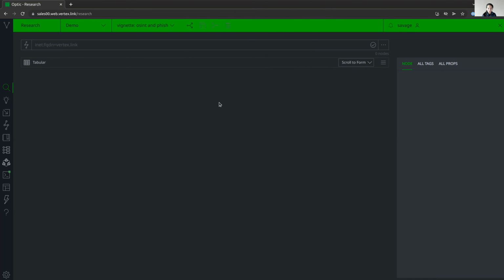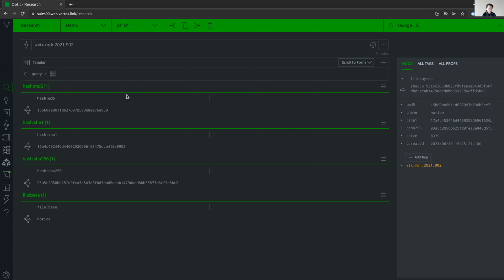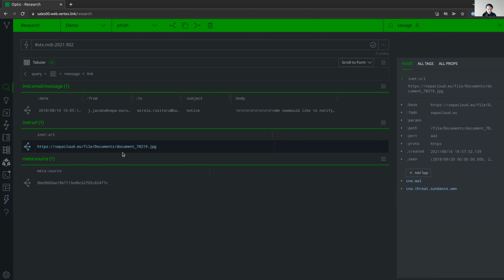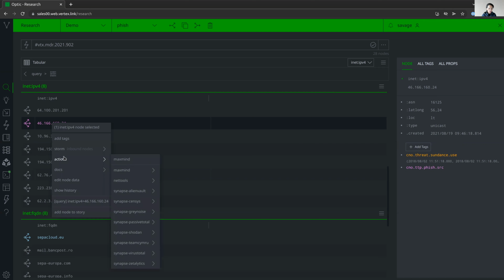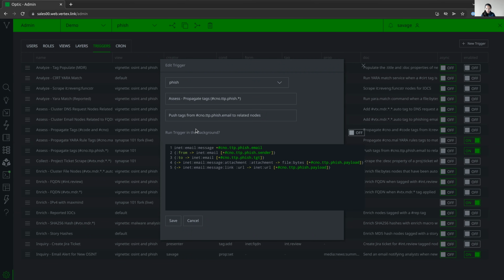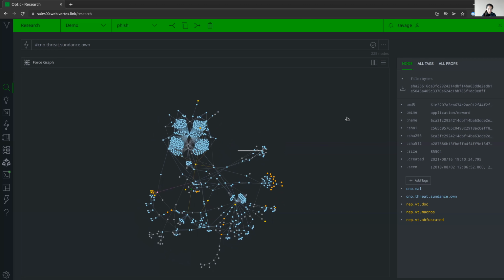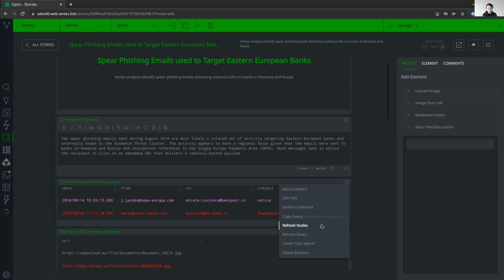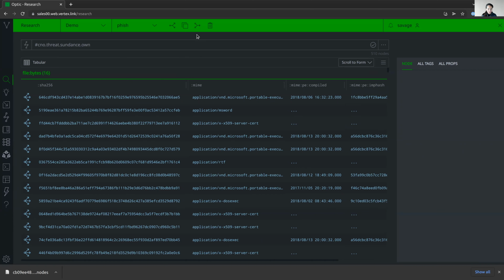How to Investigate Phishing Emails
In this video, we walk through how an analyst can use Synapse to investigate a phishing email.  We begin by forking a view, before parsing a file to extract and model the phishing email and related indicators. We use Power-Ups to import and model additional data from external data resources, before pivoting through Synapse to identify related nodes. We leverage automation to apply tags to nodes so that we can capture our assessments, before creating a Story to share our findings with others.